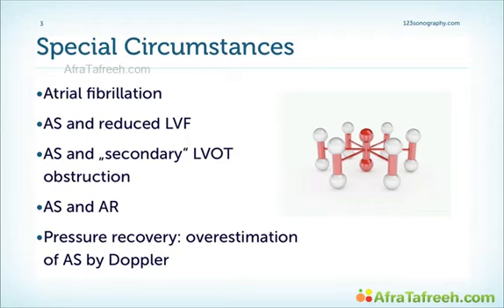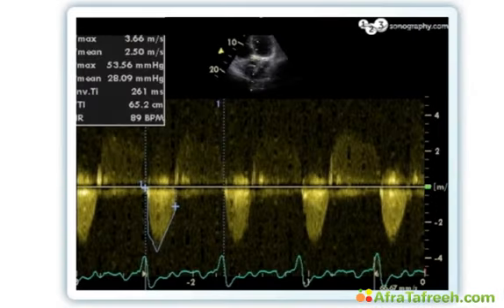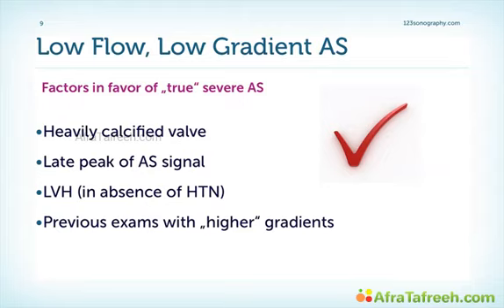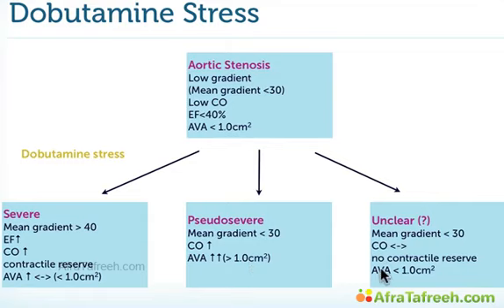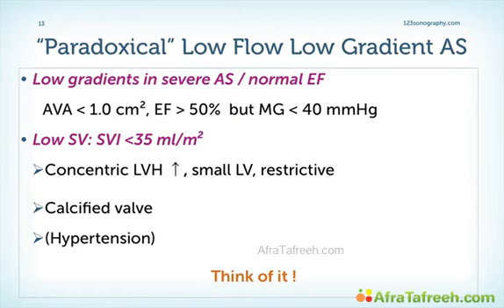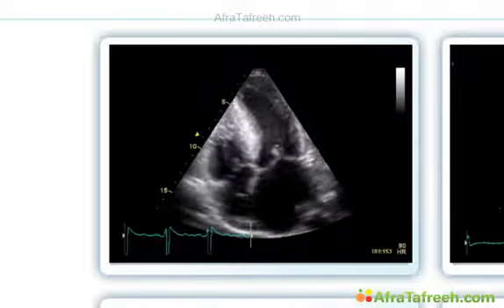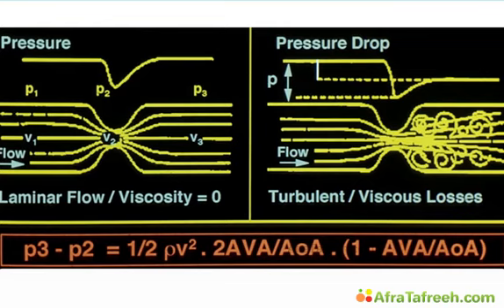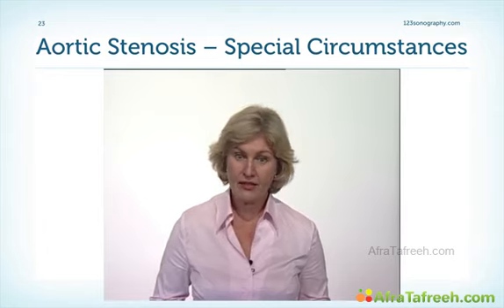[Siêu âm tim] Chương 9 Hẹp van động mạch chủ 3 - Một số tình huống cụ thể